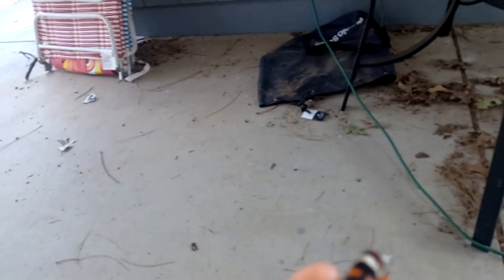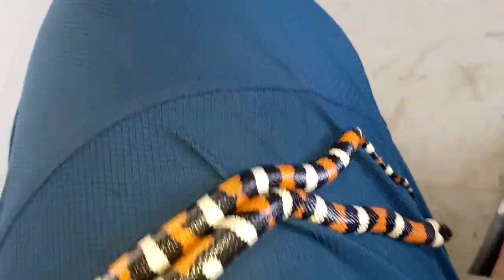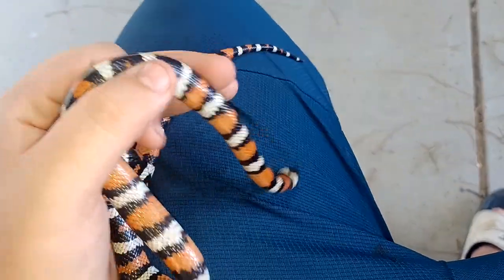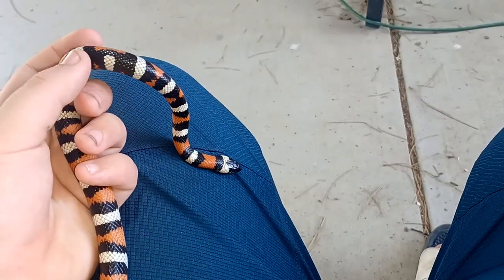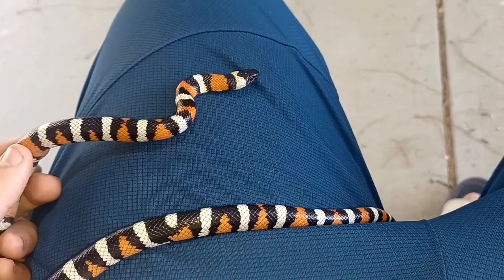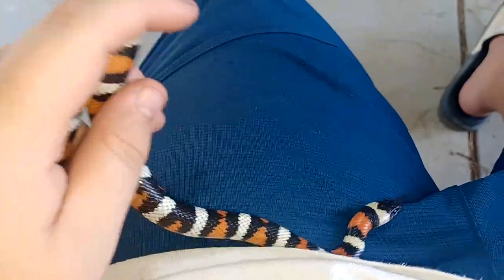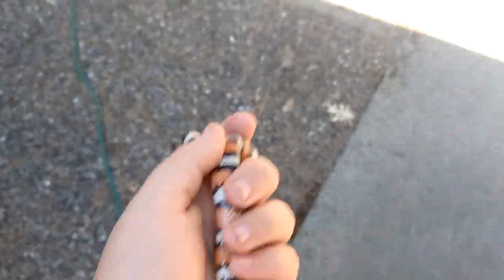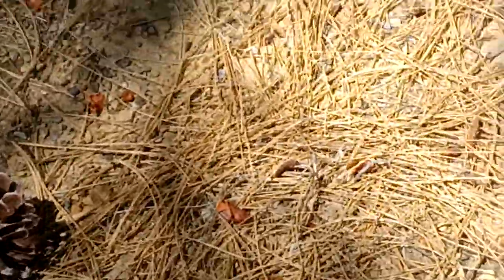Found CALIFORNIA MOUNTAIN KINGSNAKE in LAKEHEAD CA *it went inside my intestines*